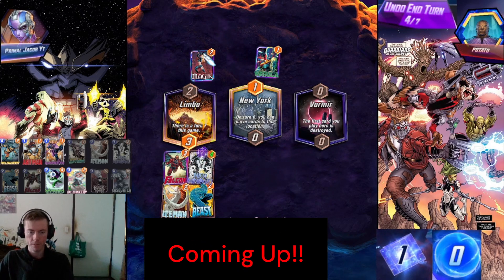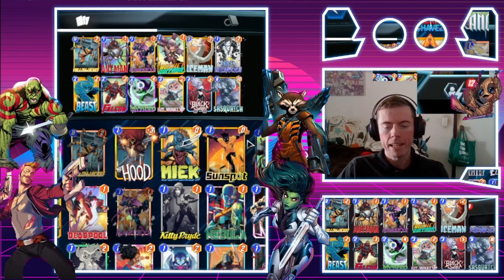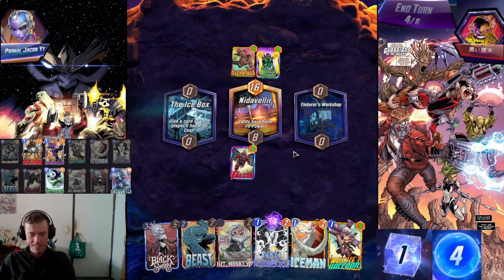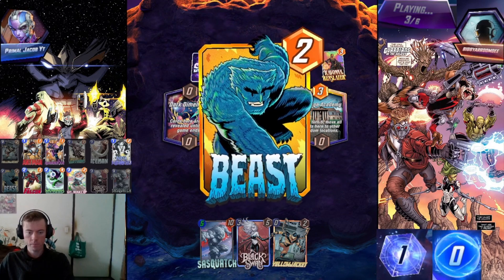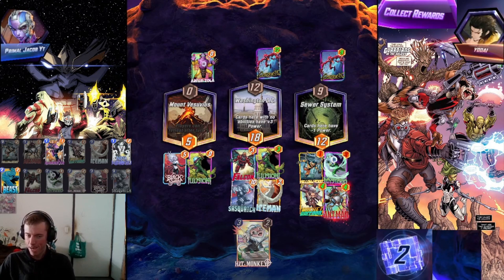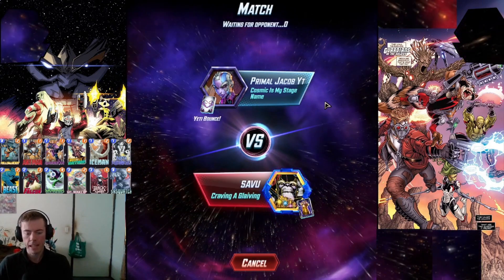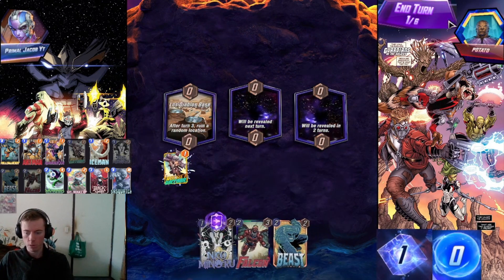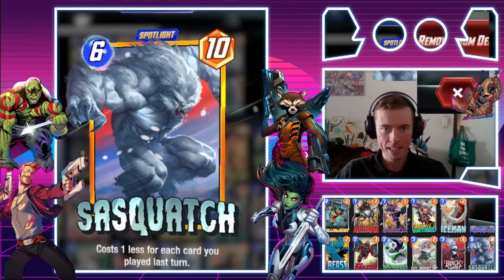Sasquatch Bounce Deck Amazing End games!! (Marvel Snap)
Hello Snappers.
today we look at the Mighty Sasquatch in this heavy Bounce deck this was some interesting fun took me a little bit to warm up but got the rust off rather quickly and engaged in pulling off some nice Yeti Victorys!

# (0) Yellowjacket
# (1) Ant Man
# (1) Hawkeye
# (1) Rocket Raccoon
# (1) Iceman
# (1) Nico Minoru
# (2) Beast
# (2) Falcon
# (2) Mysterio
# (3) Hit-Monkey
# (3) Black Swan
# (6) Sasquatch

Check out my Playthrough of my Deus Ex Game of the Year Editon!1